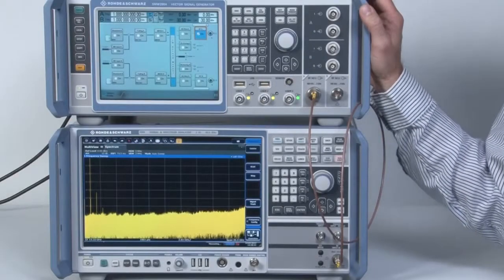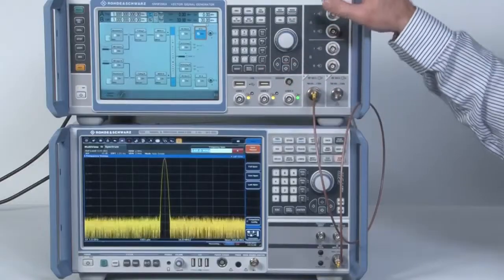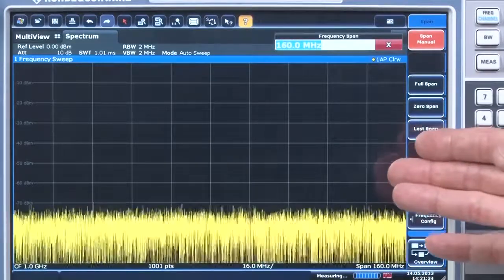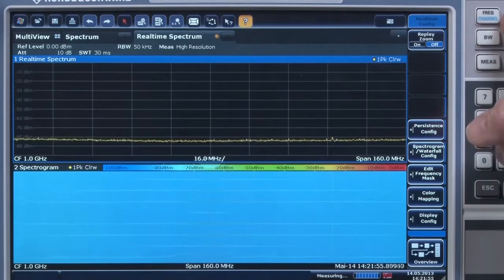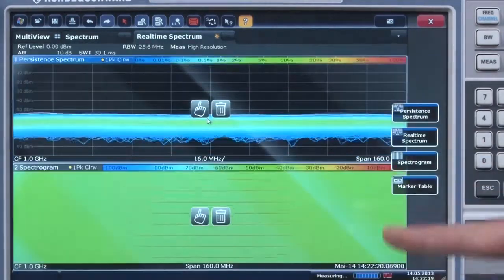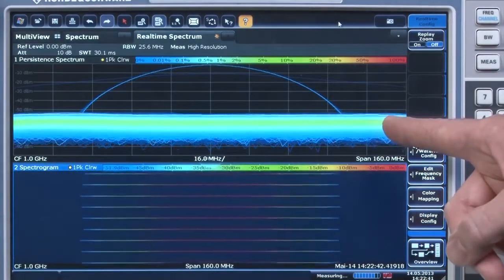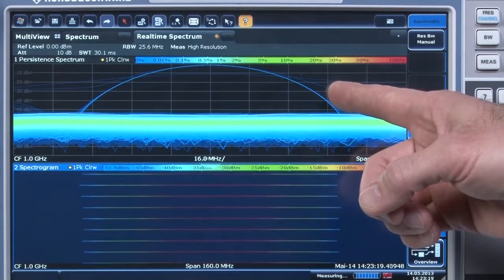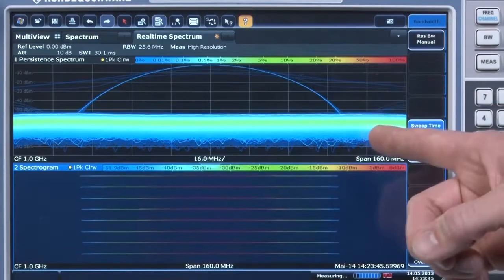Real Time Measurements Using the R&SÂ®FSW Signal and Spectrum Analyzer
Spectrum Analyzers